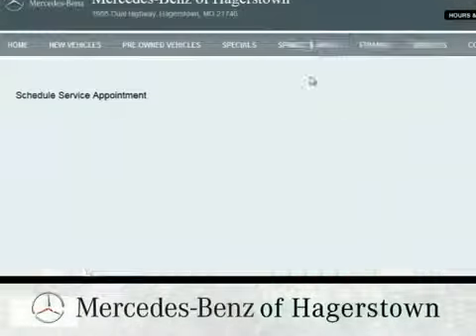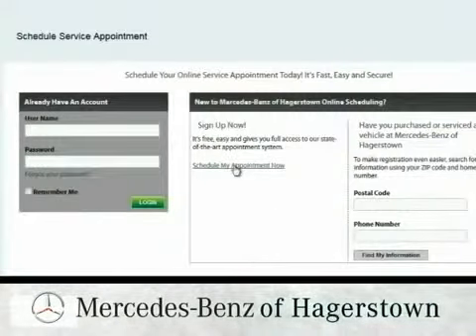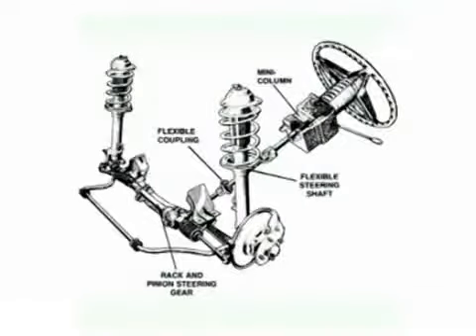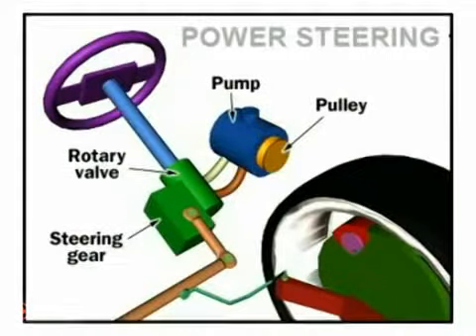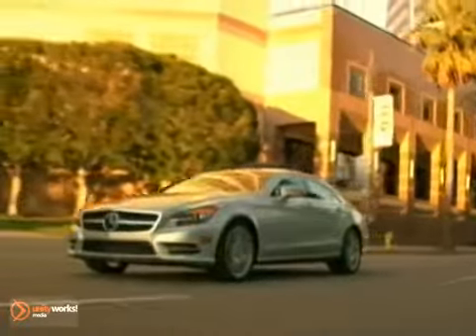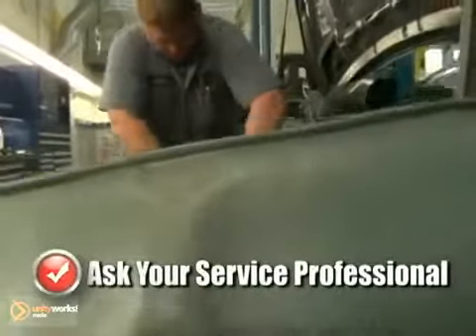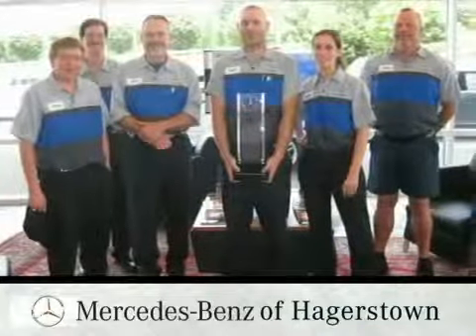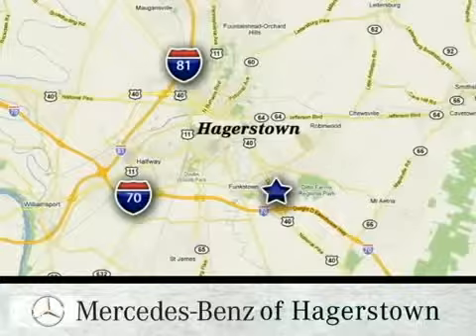Power Steering Service Feature Leesburg VA Hagerstown MD 360p